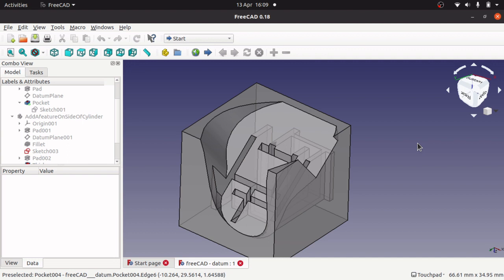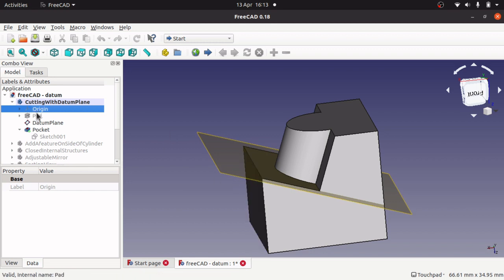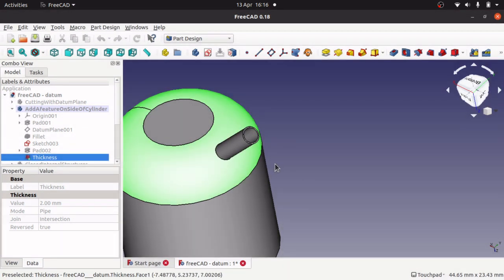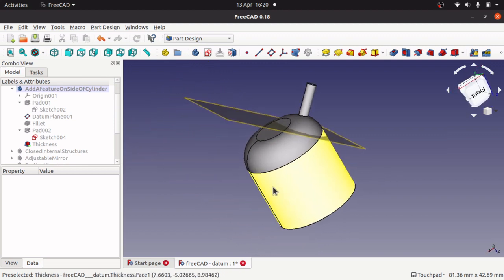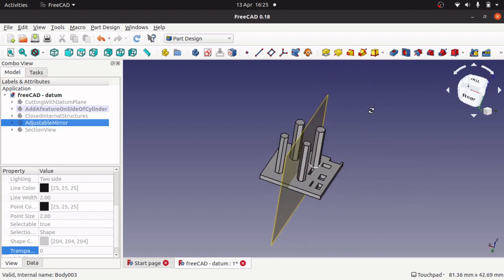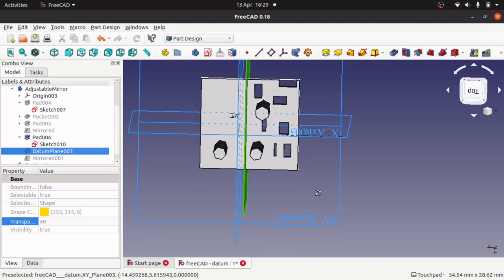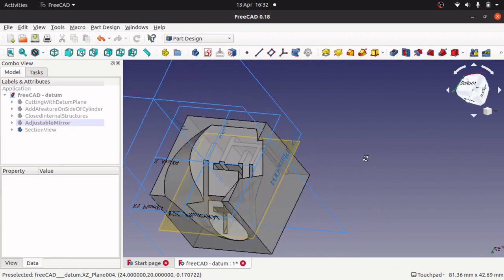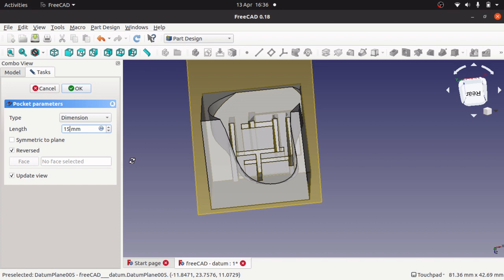FreeCAD Datum Plane With examples of use: Slanted features, sketch on curve, cross section.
Examples and applications of  datum plane and how, when and why you should use them in FreeCAD. We explore creating a slanted features from a sketch on a datum plane that is then set at an angle through the centre of the body and pockets the body leaving behind a feature that doesn't need a draft, filet or chamfer to create slopes. We learn how to sketch on curved surfaces or cylinders using a datum plane with a sketch to create such things as pipe works or liquid containers. The datum can also be used to create cross section and cut away views, create an internal structure inside a body that can be totally enclosed and use the datum plane in mirroring features. There are many features in FreeCAD that a datum plane can be used for and this just brushes the surface.